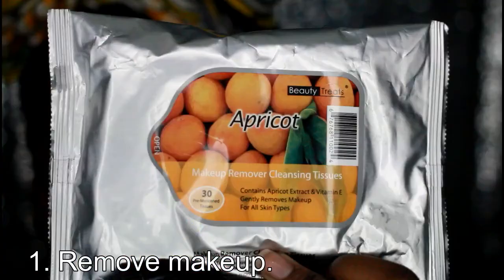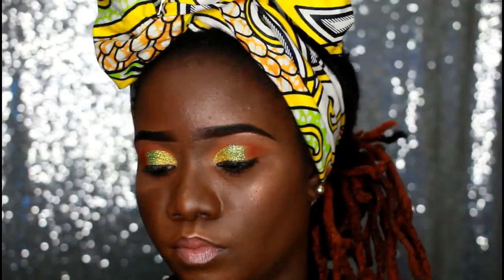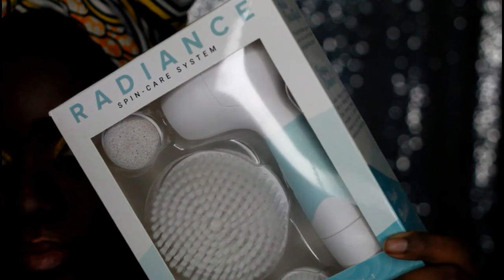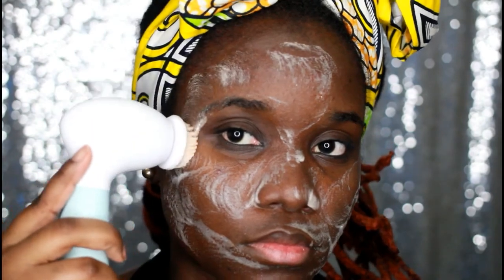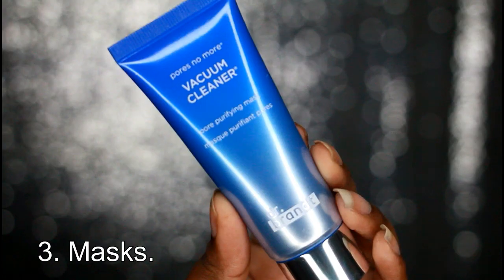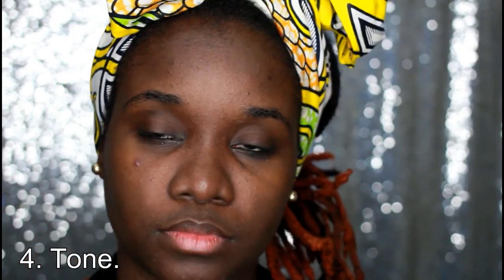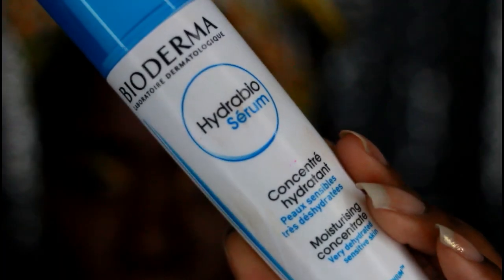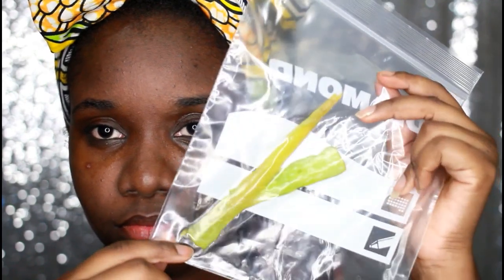My Night Time Skincare Routine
Hey beauties! WELCOME BACK! I haven't been here in likeeeee. Oh so long lol but I'm hereeee and I've come with a different video. It's my night time skin care routine. I'ts not the best buttttt is niceeee... lol Well I seem to think so. I'm trying to take care of my skin more you know.. anyway. Hope you like!!

CODE & LINKS!

PRODUCTS USED:
Beauty Treats Makeup Wipes
Bioderma Makeup removing Micellaire Solution
Duvolle Radiance Spin care System
Clean & Clear Essential Foaming Facial Cleanser
Dr. Brandt Pores no more Vacuum Cleaner
A2O Sheet Mask (ShopmissA)
*Witchhazel - Tone
Ashanti Naturals - Raw Shea Butter
Bioderma Hydrabio Serum
Olay Age Defying Eye Gel
Raw Aloe Vera

Heuse & Zeus x Crona - Pill (feat. Emma Sameth)